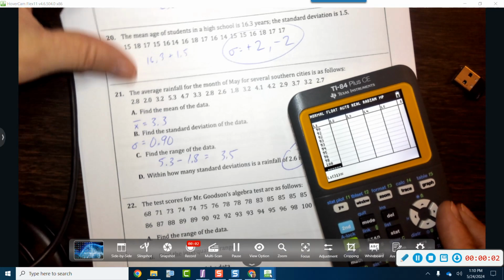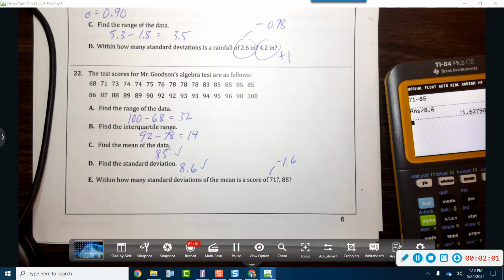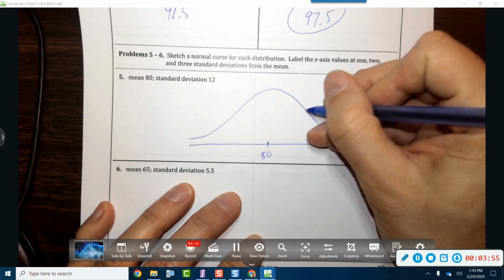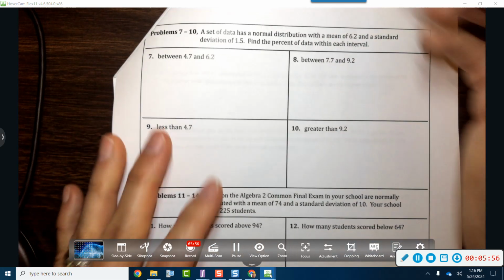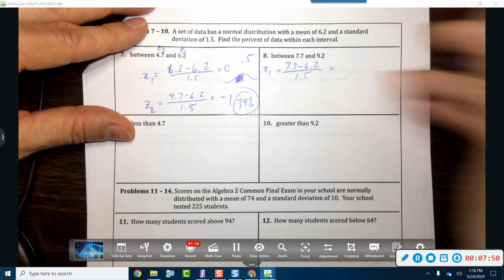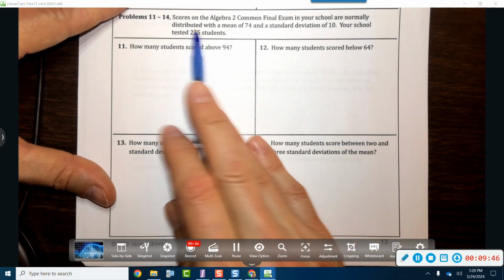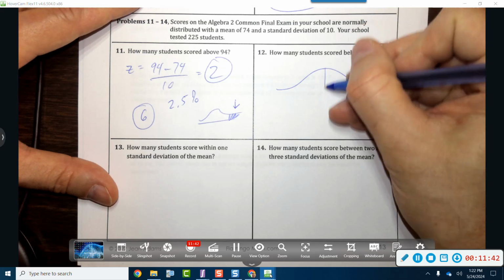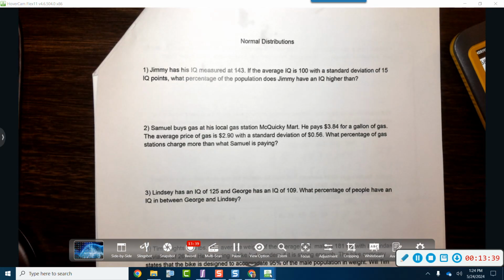Data Analysis Study Guide P5